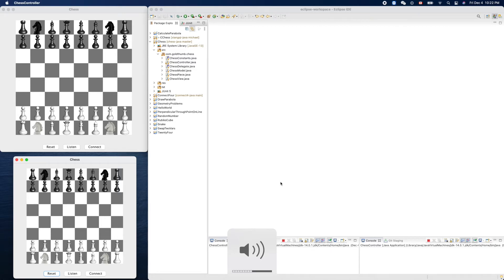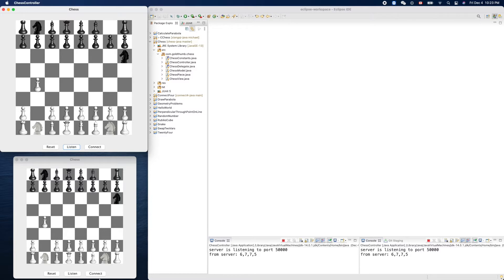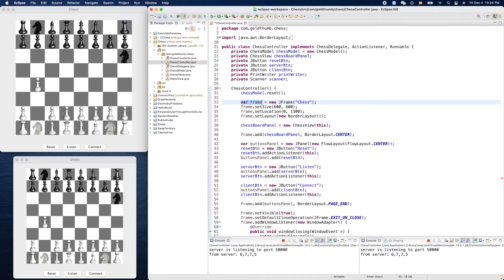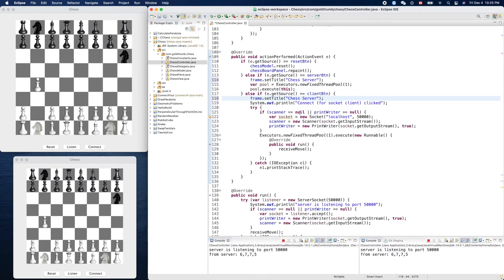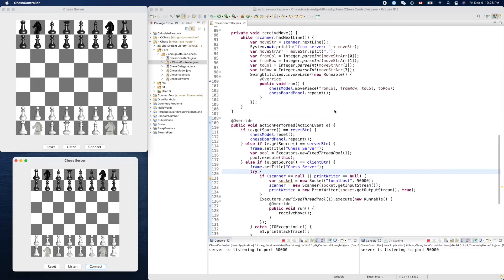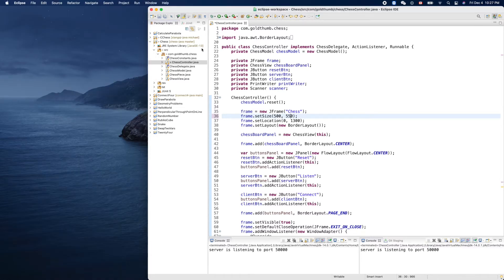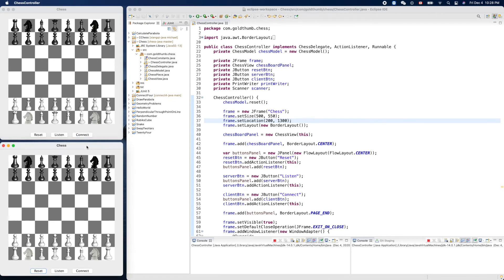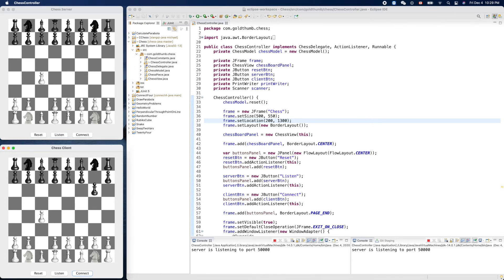Java Chess 029: Showing window title for socket server and client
Since we are learning Java socket programming, we mark this pair of peers with "Chess Server" and "Chess Client" based on their roles in the socket communication.